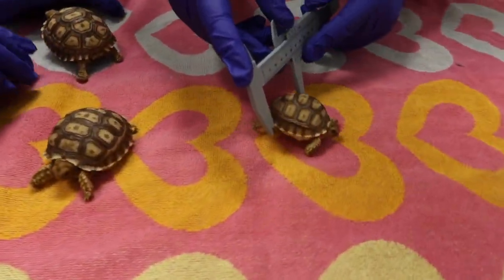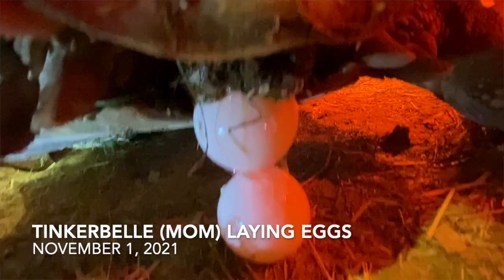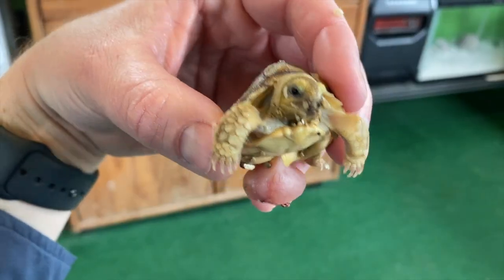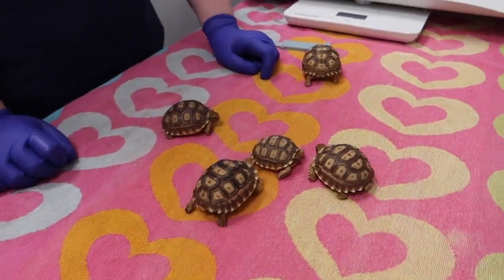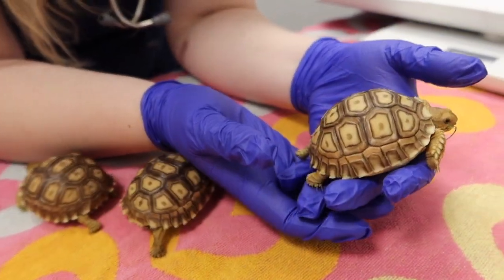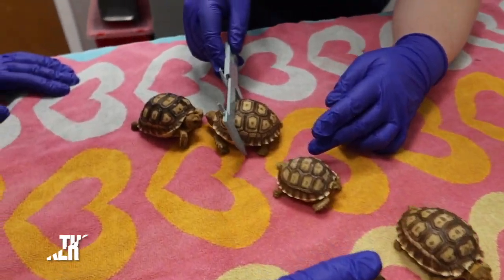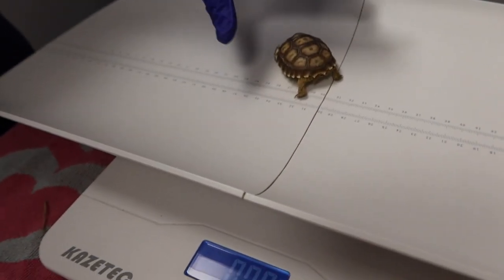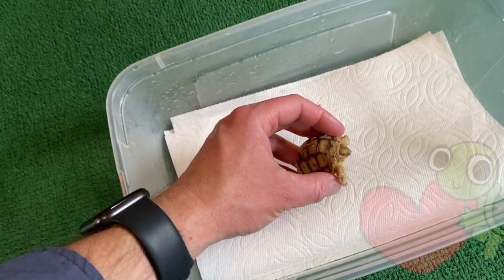Baby Tortoises First Trip To the Vet! 🥹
Our baby Sulcata Tortoises, Tucker, Taco, Tortellini, Toast, and Number 5 go to the vet for their first check-up! This never-before-seen footage of our baby tortoises visiting our exotic pet vet shows what veterinarians look for in healthy tortoises. Our exotic reptile vet, Dr. Metos, gives the baby Sulcata tortoises their first vet exam! She exams their eyes, nostrils, shell, mobility, and gets weights and exact measurements. Dr. Metos also exams the shell of baby tortoise Number 5, the baby tortoise who hatched one month and two weeks after all the other baby tortoises. Number 5's shell was concave and had a severe deformity. Dr. Metos gives her take on his progress and if Number 5 is going to be ok!

Come to our virtual Baby Tortoises Birthday Party! Tickets 🎟️

Please consider joining our YouTube membership community for member-only videos, exclusive badges and emojis, and more!